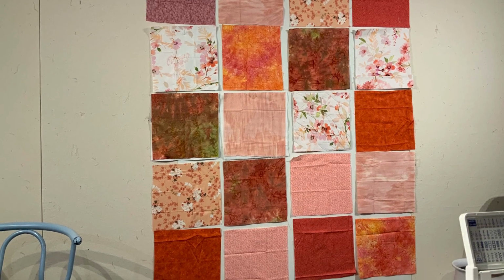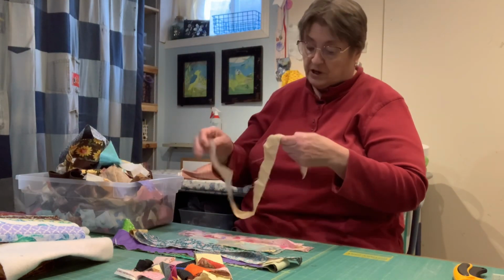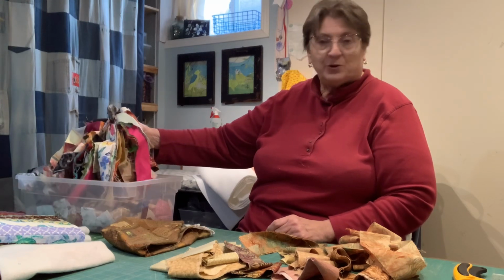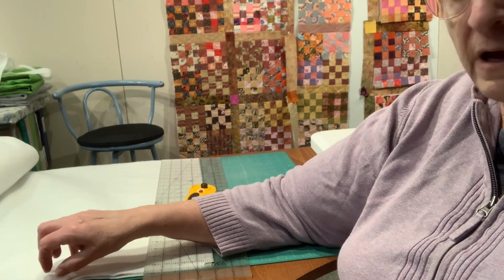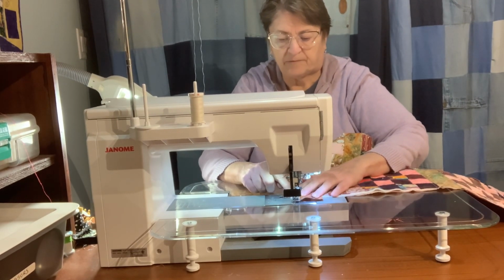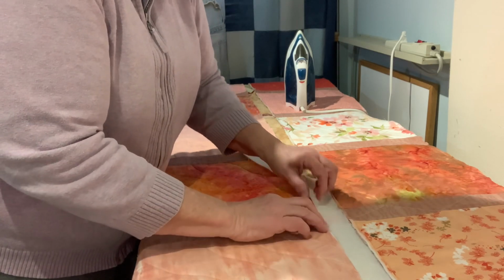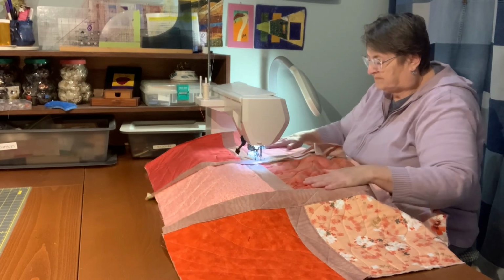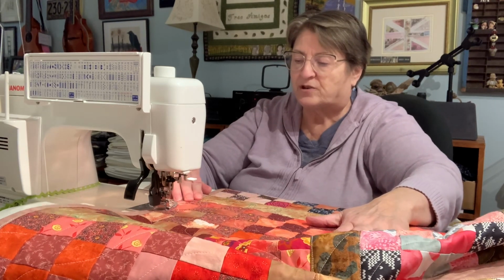QAYG With Wider Sashing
This Quilt As You Go project uses a lot of strips, 2” strips and 2 1/2” strips. I am also making my sashings  with the 2 1/2” strips, so I am using a new to me product, fusible batting.